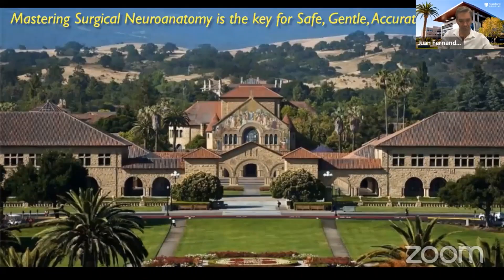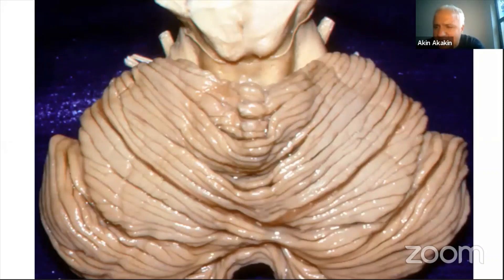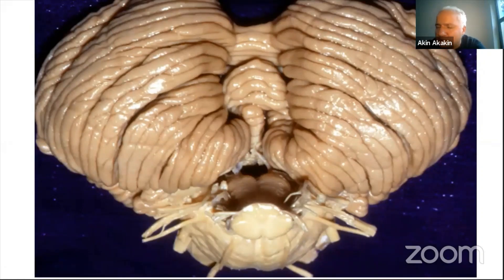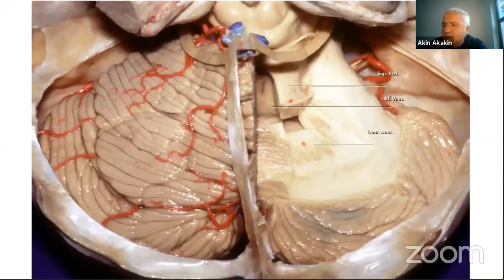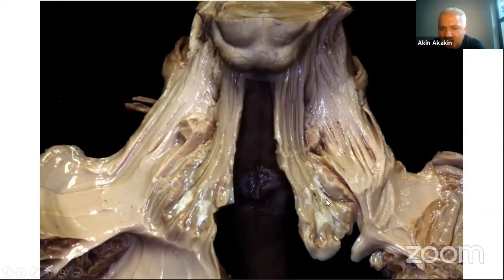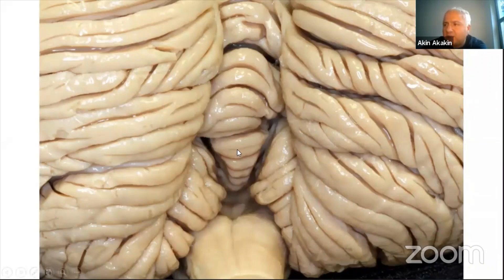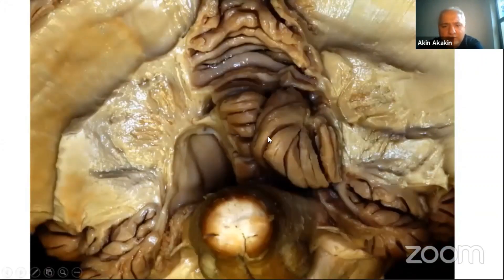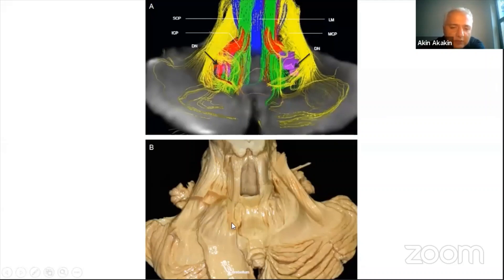White Matter Tracts of the Cerebellum- Akin Akakin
2nd Rhoton Society Virtual Meeting and 8th International Zoomposium on Microneurosurgical Anatomy

MIDDLE EAST SESSION: White Matter Anatomy & Complex Brain Surgery

Video 5: White Matter Tracts of the Cerebellum- Akin Akakin